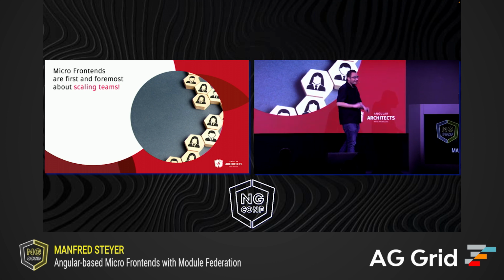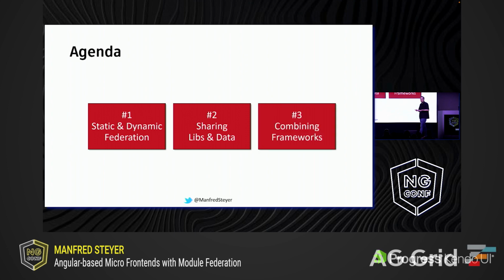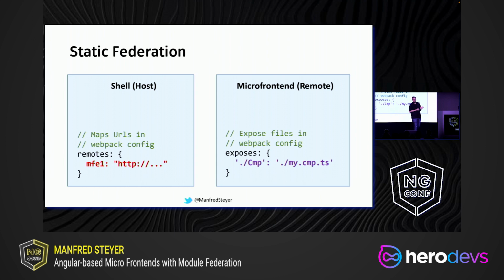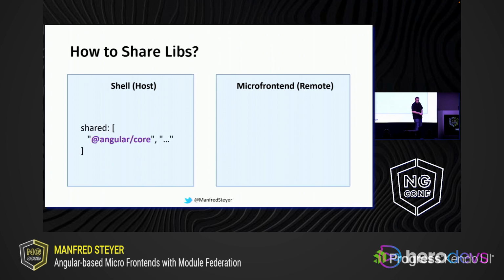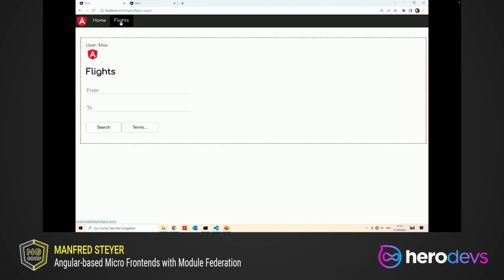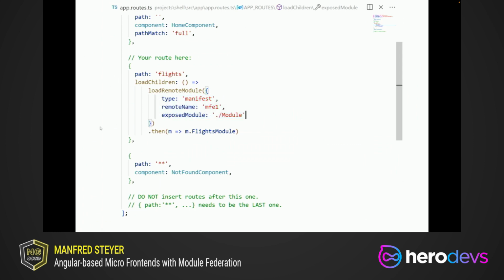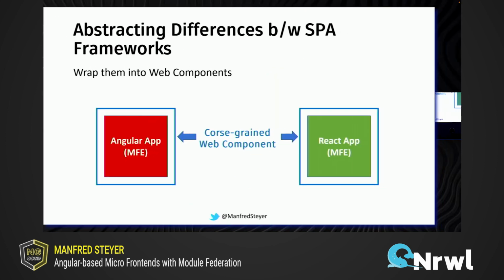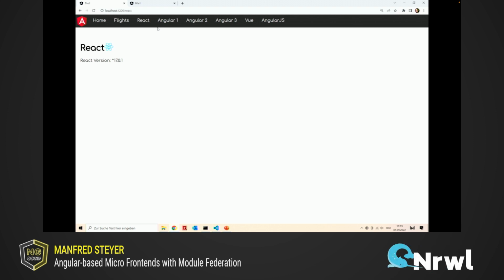Angular based Micro frontends with module federation | Manfred Steyer | ng-conf 2022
Ever more companies are choosing Micro Frontends. However, they are anything but easy to implement. Fortunately, webpack 5’s Module Federation available since Angular 12 has initiated a crucial change of direction. In this interactive workshop, you will learn from Manfred Steyer — Angular GDE and Trusted Collaborator in the Angular team — how to plan and implement Micro-Frontend architectures with Angular and Module Federation. We learn about integrating multiple Micro Frontends into a shell and about sharing libraries. We also work with different approaches for dealing with version mismatches and dynamic Module Federation. In a further step, we integrate Micro Frontends built with other frameworks like React and different versions of the same framework (“Frankenstein Architectures”). After the individual exercises, you will have a case study you can use as a template for your projects. By the end, you will be able to evaluate the individual options for your projects.